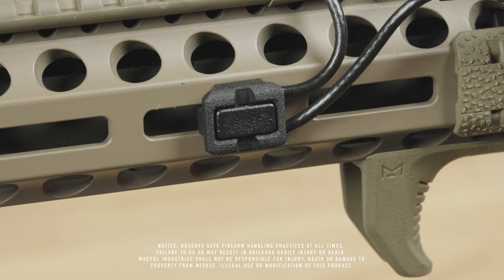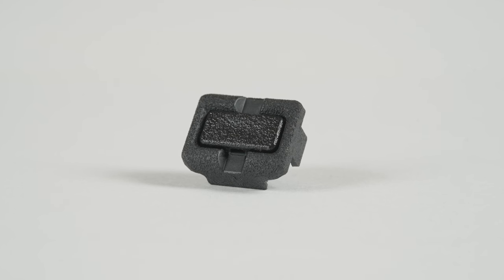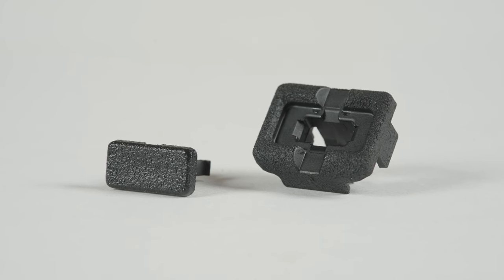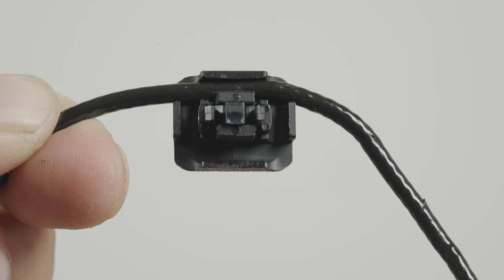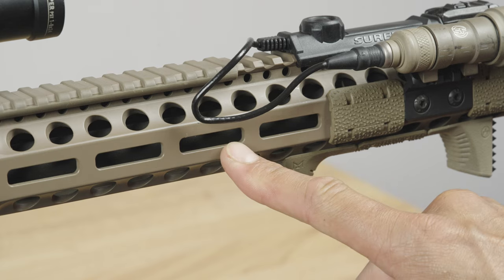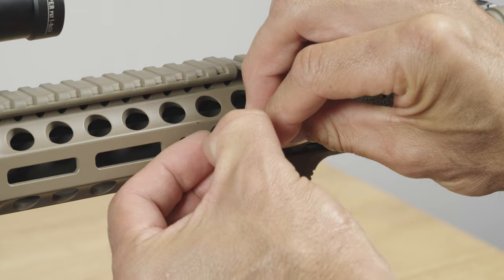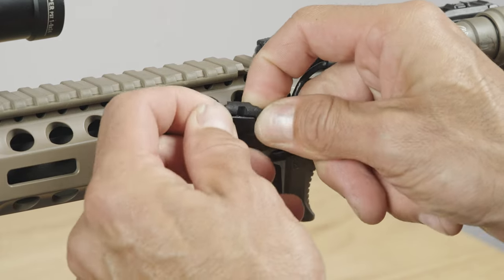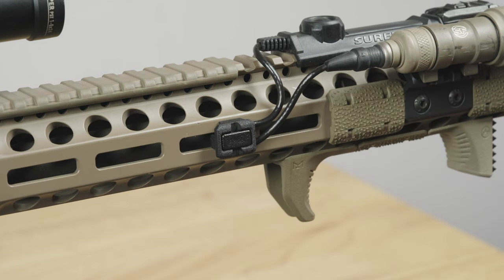Magpul Instructions - WCK Wire Control Kit